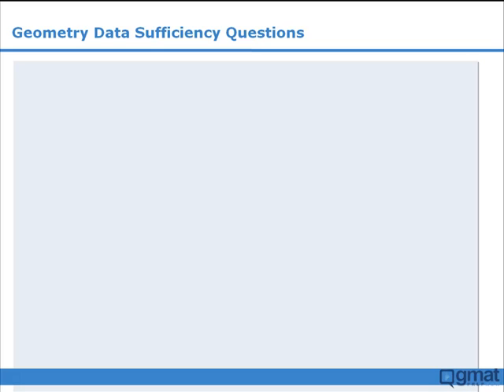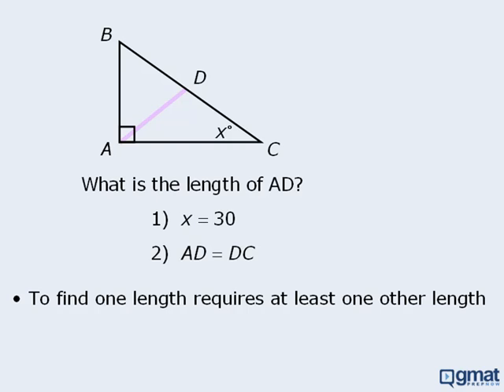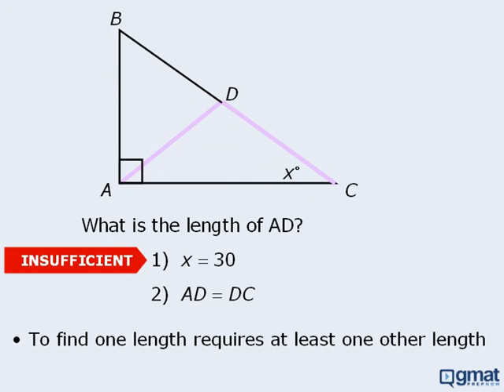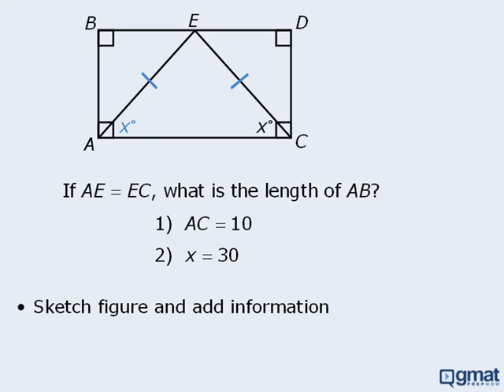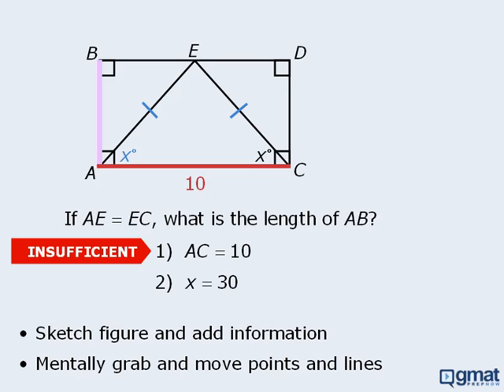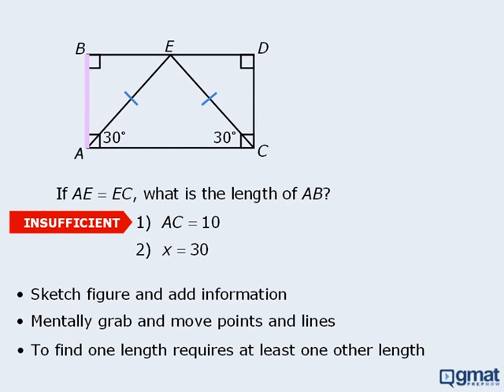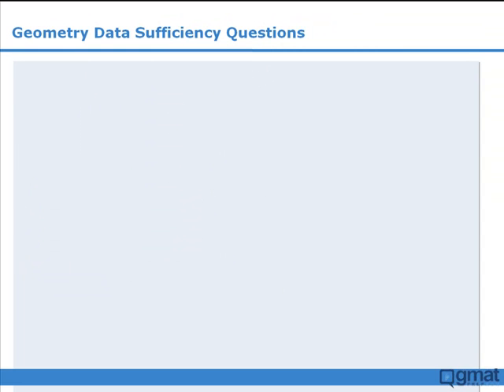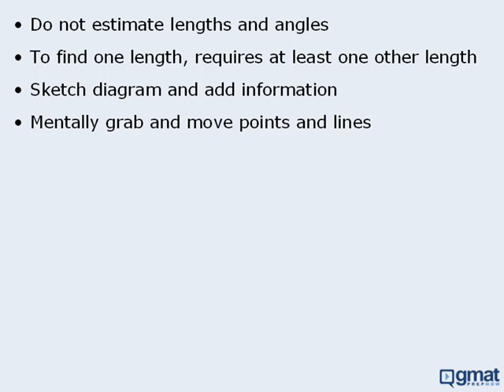GMAT Prep - Data Sufficiency Lesson #9 - Geometry Questions